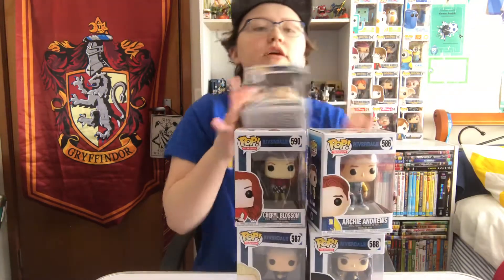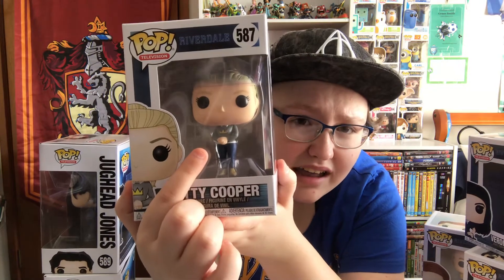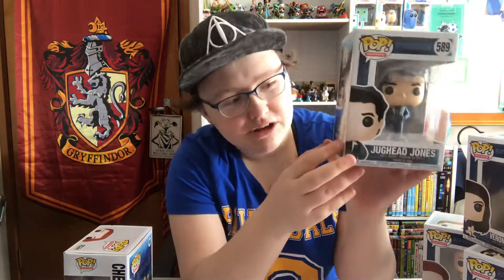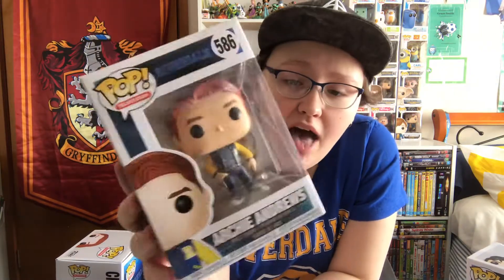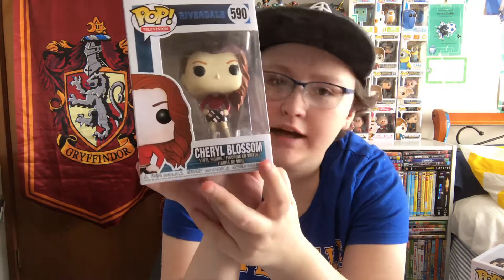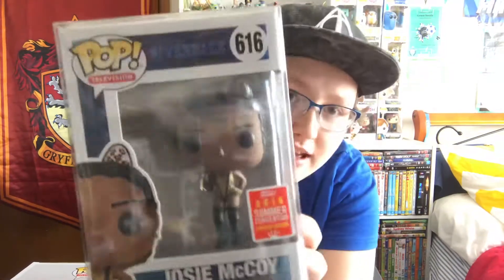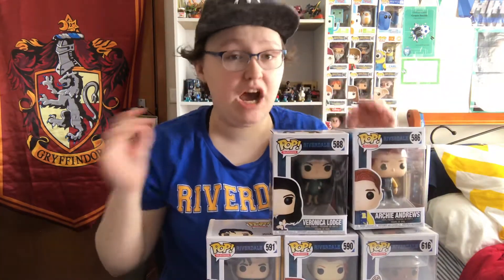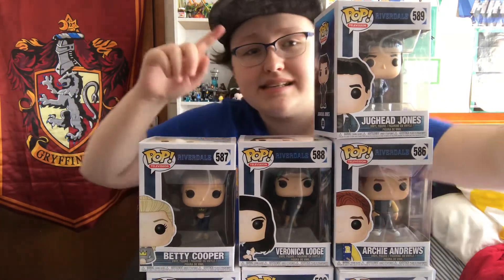Riverdale Pop! Vinyls Wave 1 Complete set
Riverdale Pop! vinyl wave 1 review